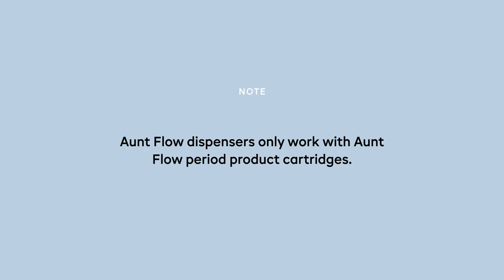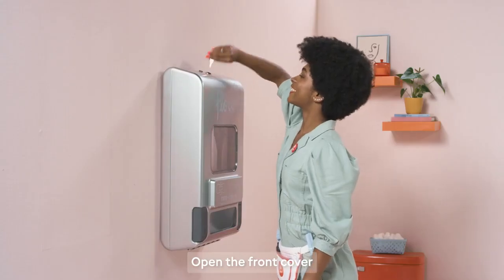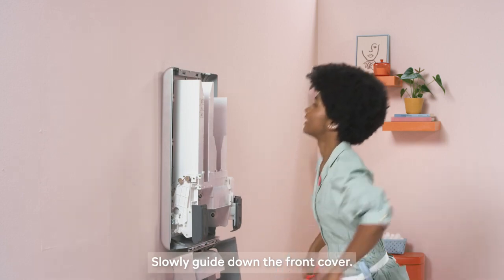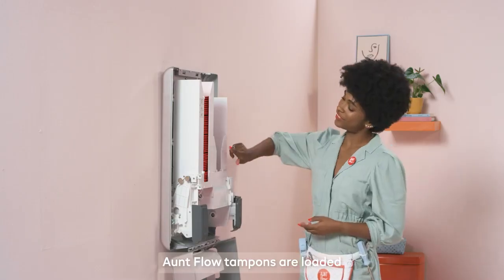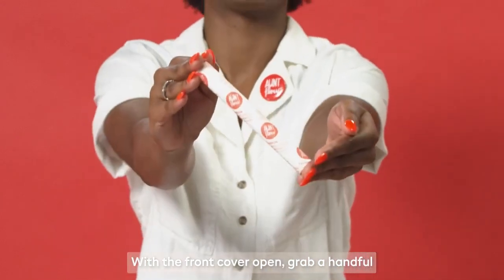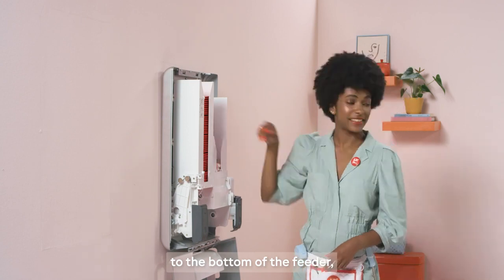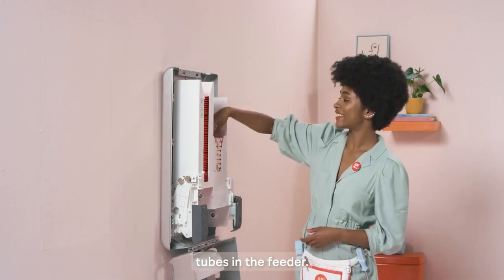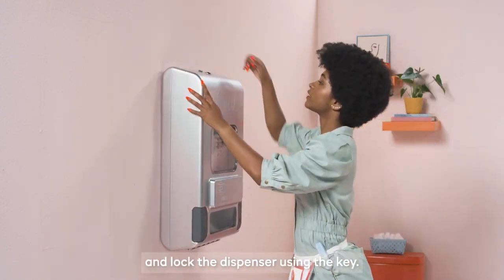Aunt Flow Tampon Cartridge